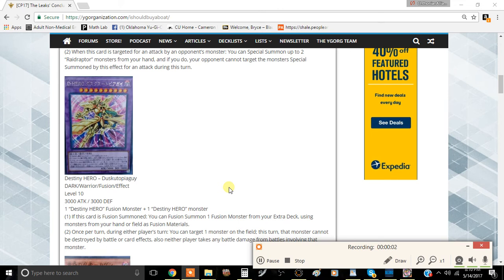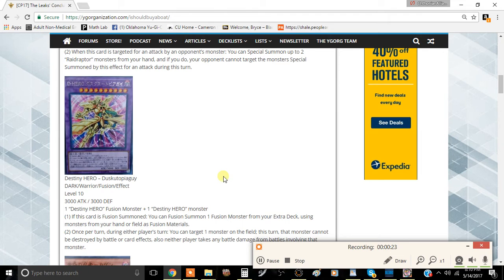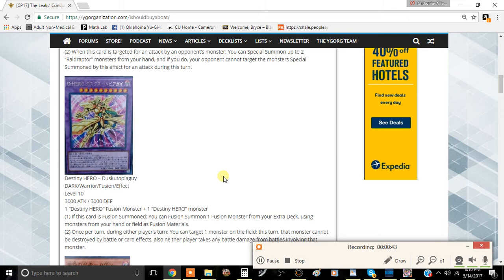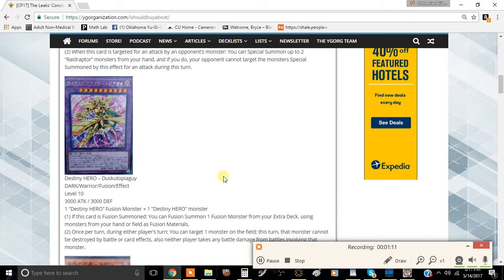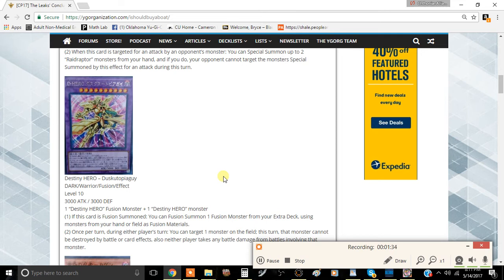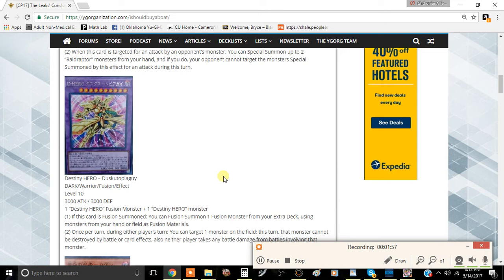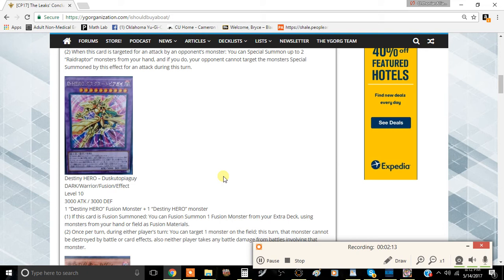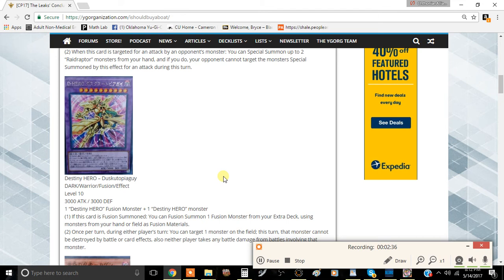Destiny Hero - Duskutopiaguy Card Review: It's Limited in its Uses